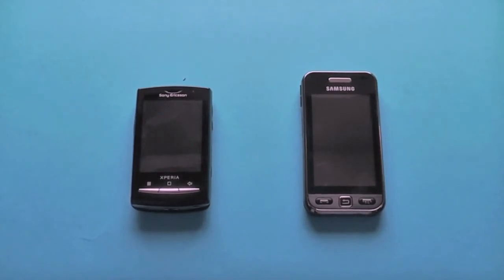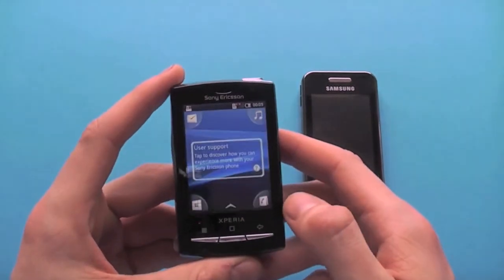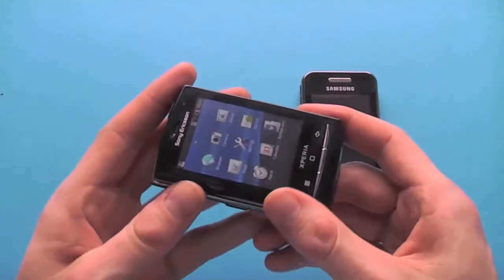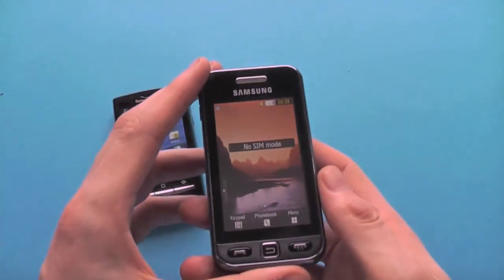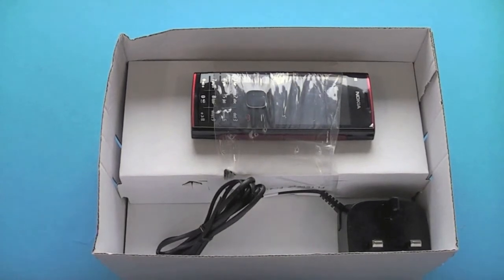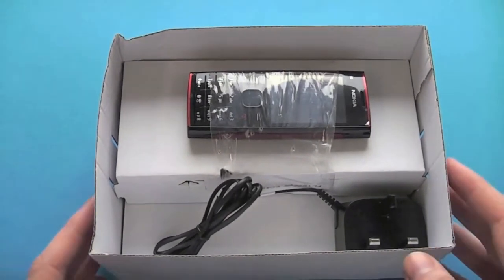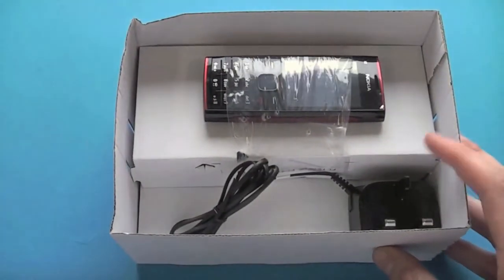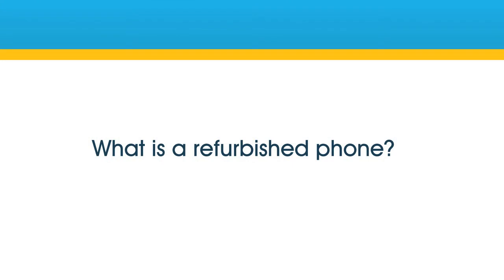Refurbished Mobile Phones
Buying a refurbished phone is a great way to get your hands on the latest technology at a reduced price. Customers often carry misconceptions on refurbished phones or are unaware of the great savings they can make through this process. Here we explain our standards on refurbished mobile phones and show you just what you can get for your money.

What are refurbished phones?

Refurbished phones have been returned to us by customers who bought them and then returned them under our seven day money back guarantee.

• All these phones are fully inspected, tested and repackaged by our qualified engineers

• They all come with a 12 month manufacturer's guarantee from your date of purchase.
You can have peace of mind that your refurbished handset is hardly used, in full working order and has the same guarantee as a brand new phone.

How are refurbished phones different?

• As all these phones are inspected and tested, refurbished phones will arrive to you in a different box to the original.

• Refurbished phones may contain minor cosmetic flaws, though this will not affect the phones performance in any way.

Upon purchase you will always receive the handset, battery, charger and manual, though we can't guarantee the additional accessories are included i.e. headphones. Remember, the biggest difference between our brand-new and refurbished phones is the price.